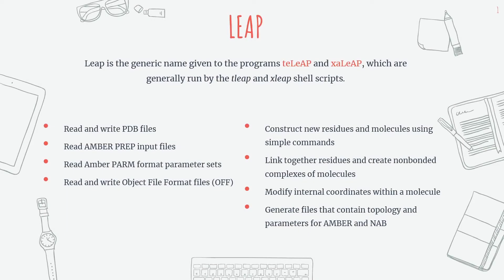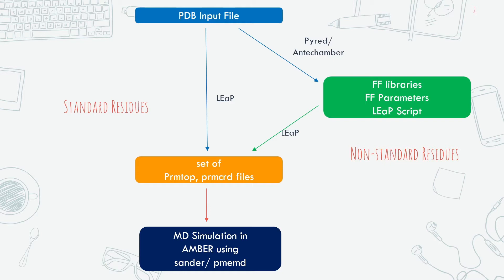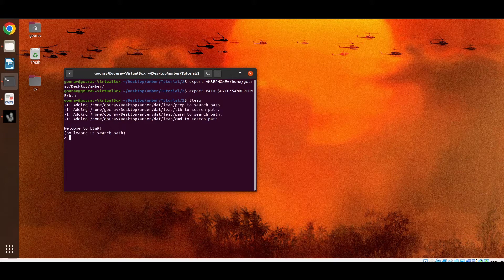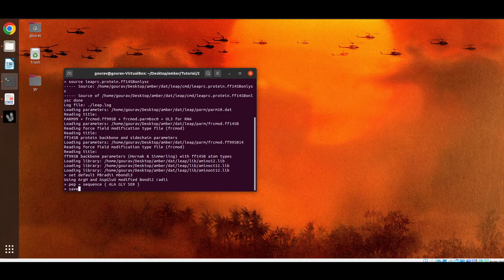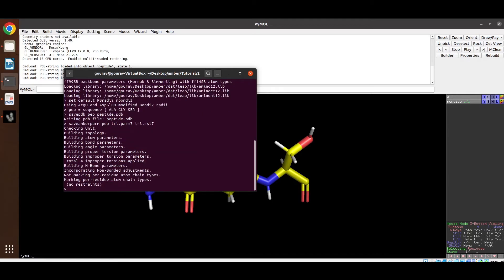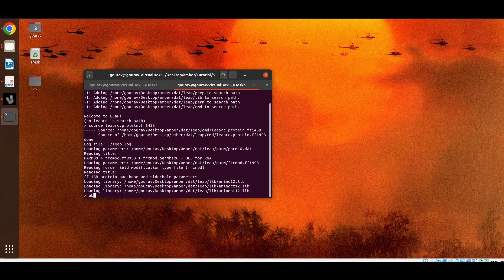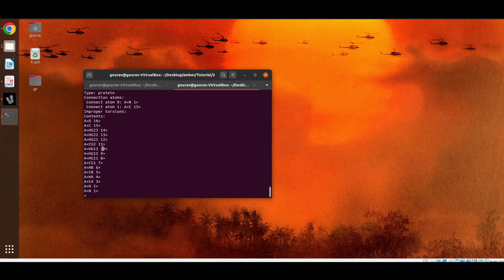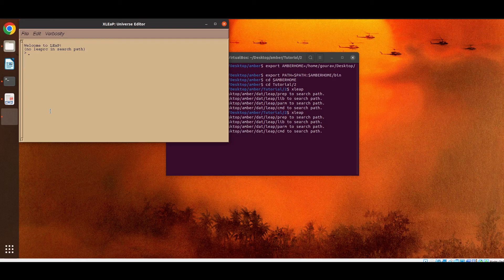AMBER Tutorial: An Introduction to LEaP (xleap and tleap) // Creating A Peptide Sequence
xaLEap and teLEaP are two programs in AmberTools. They are run by the shell scripts xleap and tleap respectively. A common command language is shared by both xleap and tleap. But xleap has an additional X-windows graphical user interface. Here in this video, we have discussed the different functions of LEaP.

Basic Introduction to LEaP_ 0:13
Creating a Peptide Sequence using tleap_ 1:31
To get details of the residues_ 4:00
Short Introduction to xleap_ 5:55